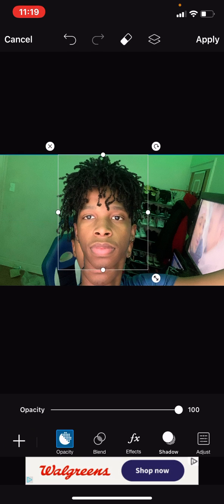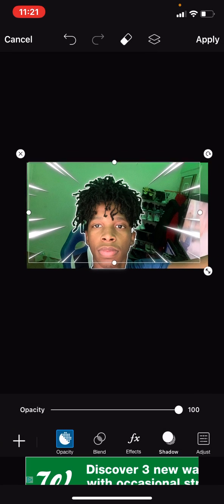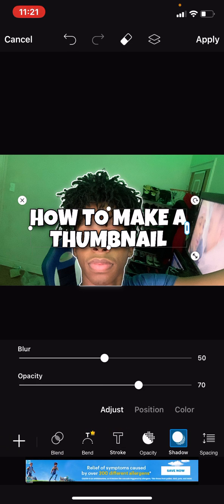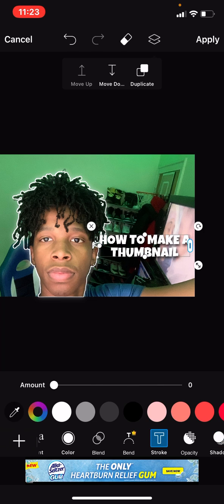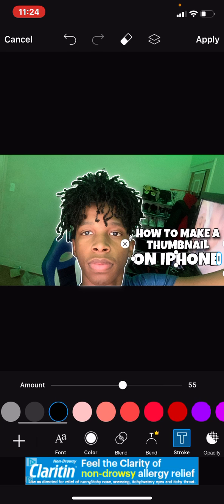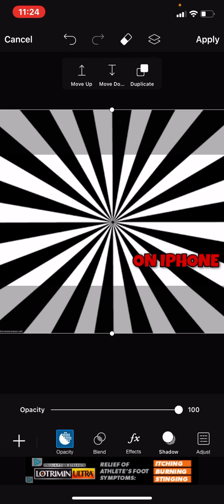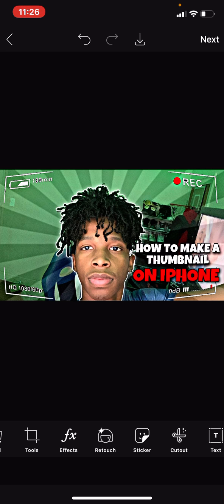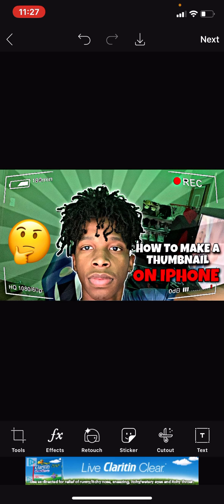HOW TO MAKE A YOUTUBE THUMBNAIL ON IPHONE |TUTORIAL 2021|(Easy)|STEP BY STEP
Today I will be showing you HOW TO MAKE A THUMBNAIL ON IPHONE |(Easy)|STEP BY STEP